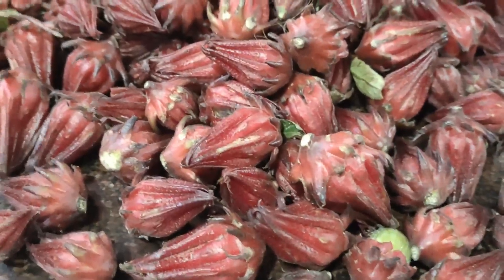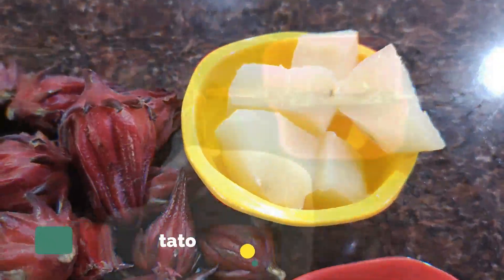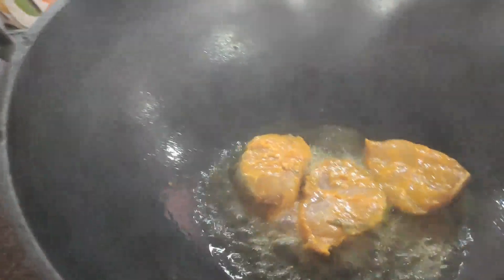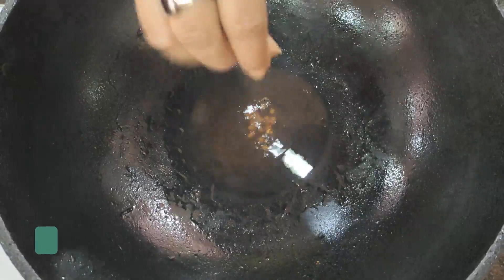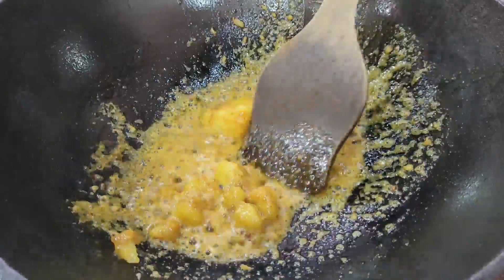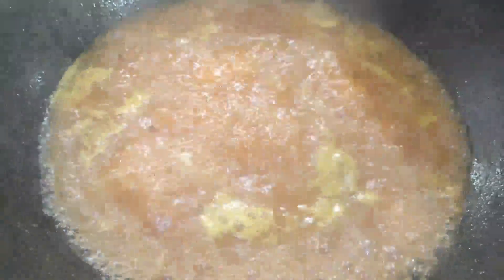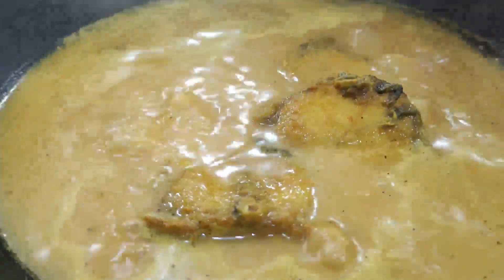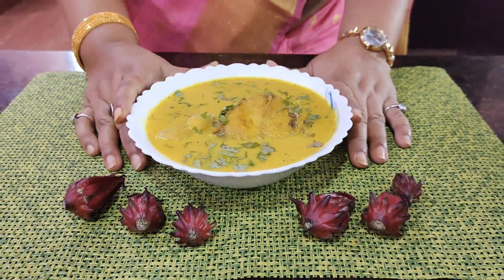Roselle fish curry I Dr Papori Barooah